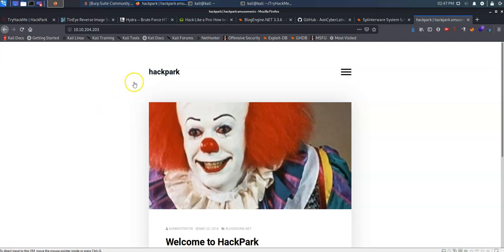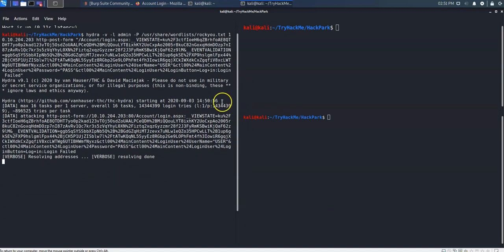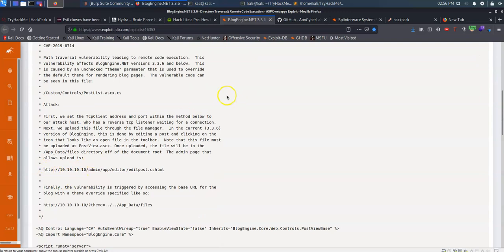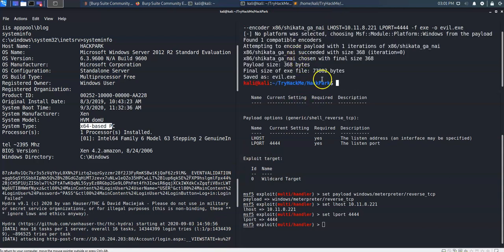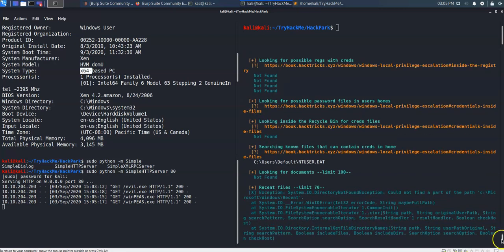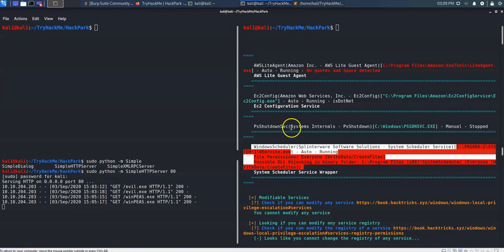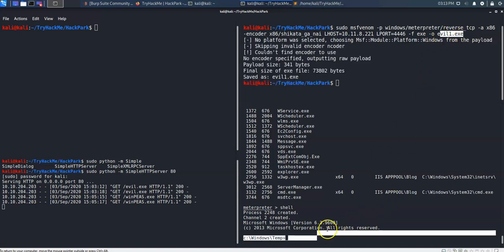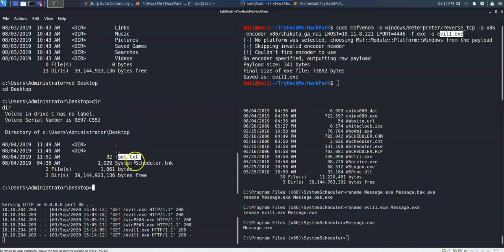HackPark from TryHackMe